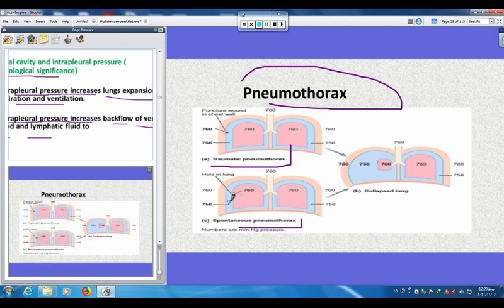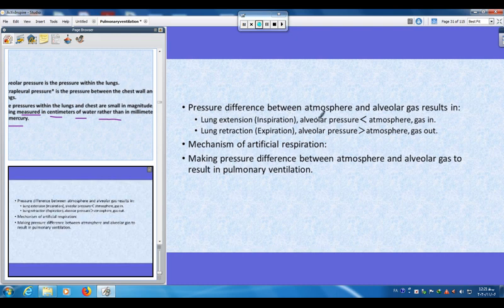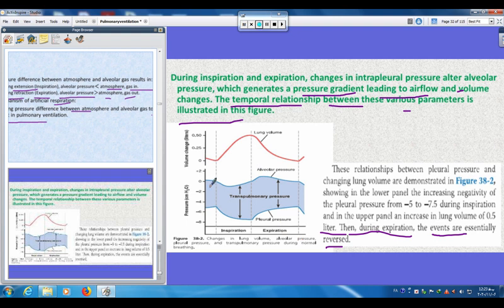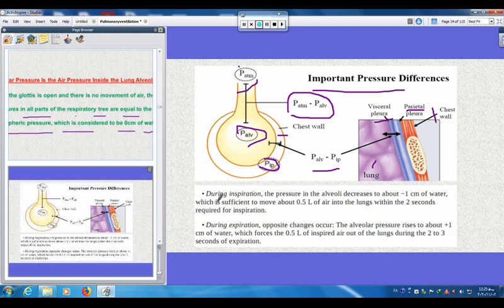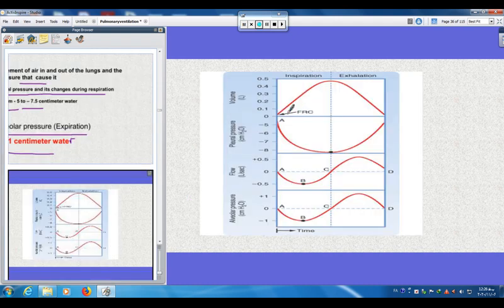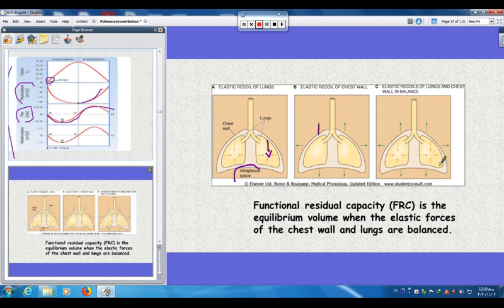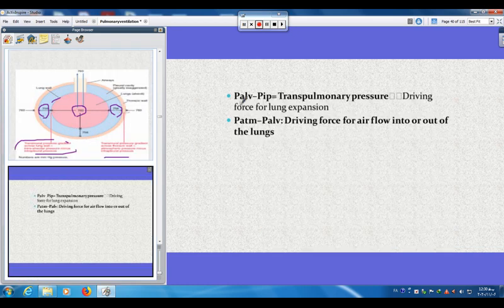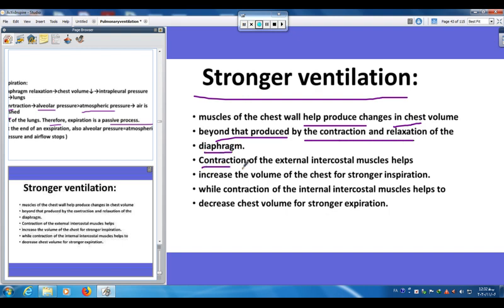respiratory physiology lec_3 pulmonary ventilation 3